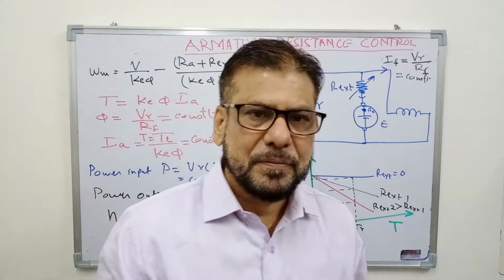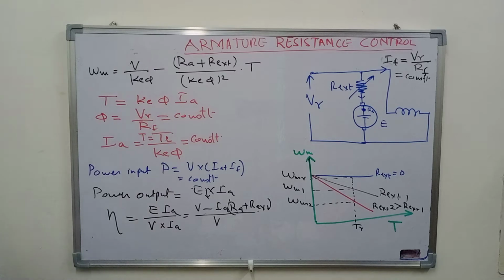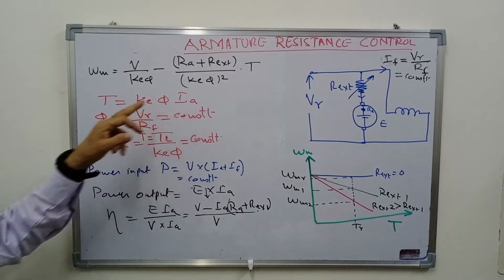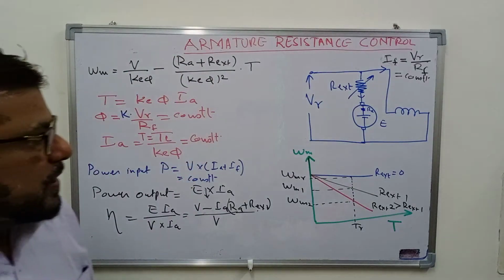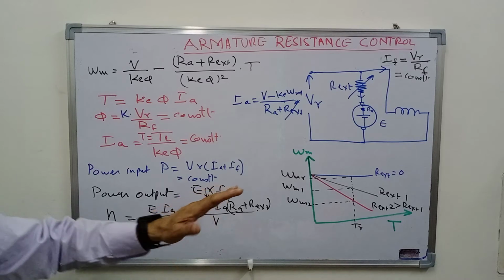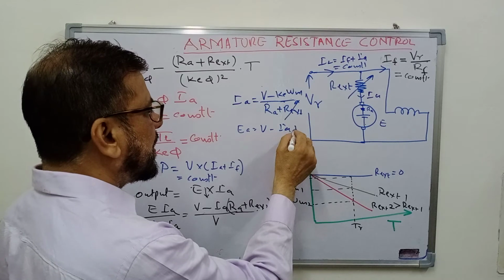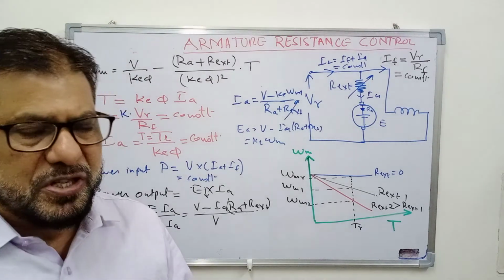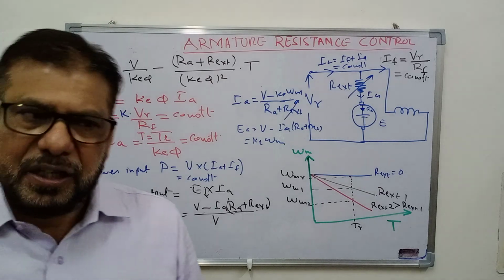2-9-Electrical Drives|DC Motors|Speed Control Methods-III